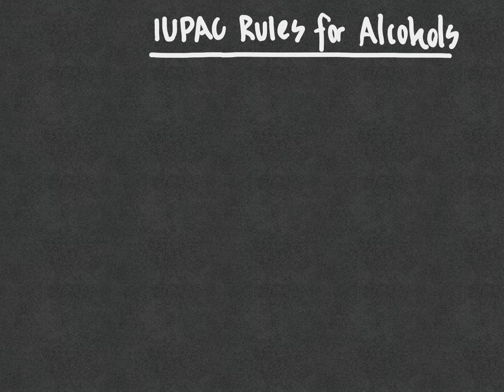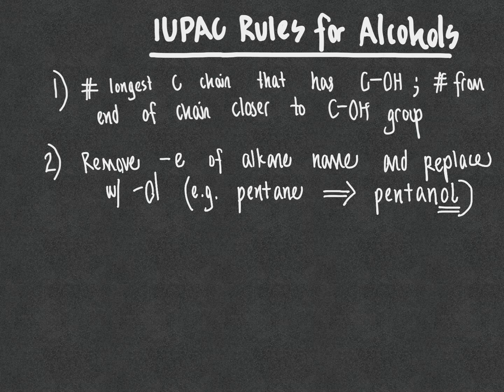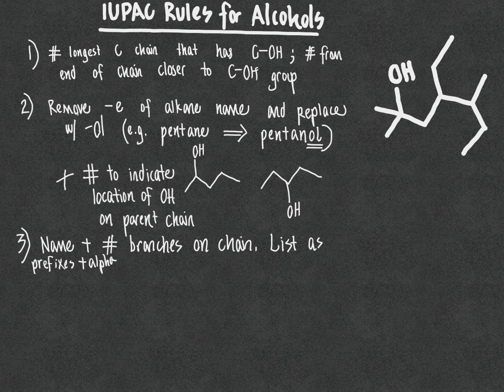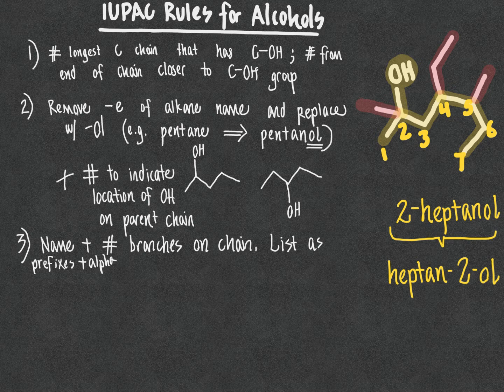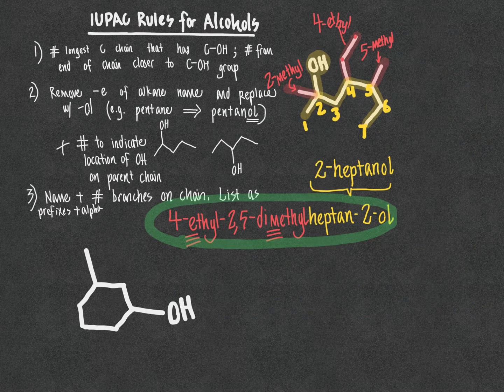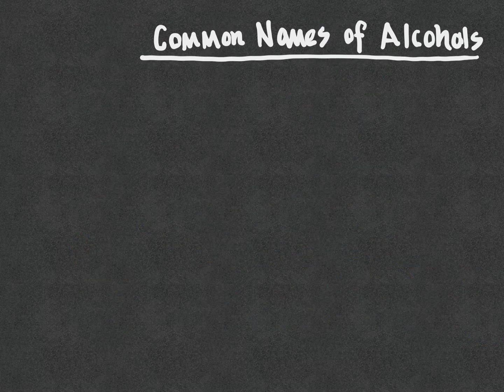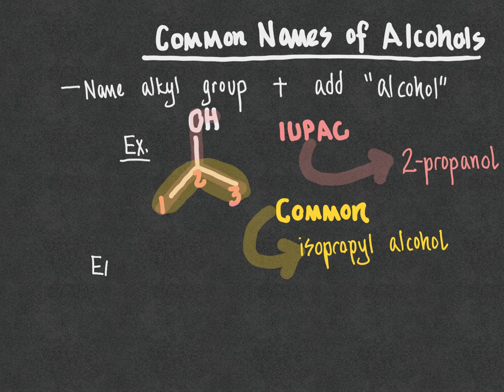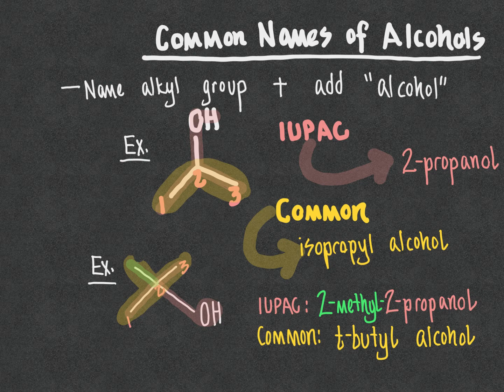326 BCH3023 IUPAC and Common Nomenclature of Alcohols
This video describes how to assign names to alcohols using IUPAC nomenclature and common names (i.e. as "alkyl alcohols").